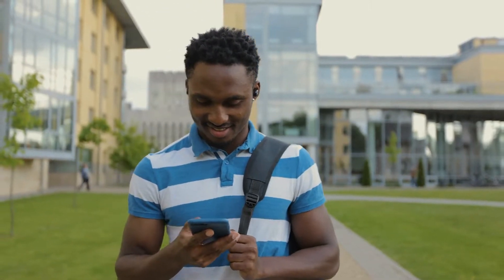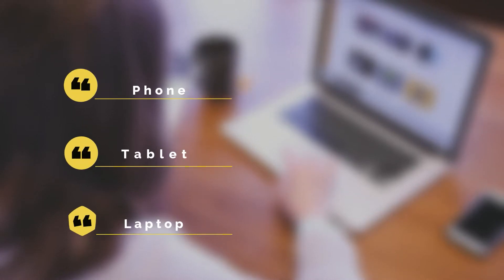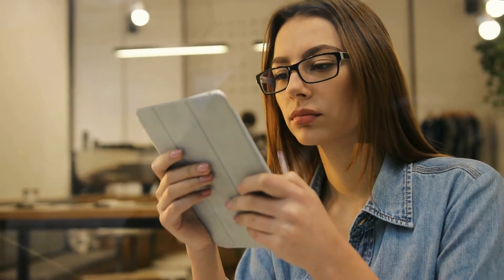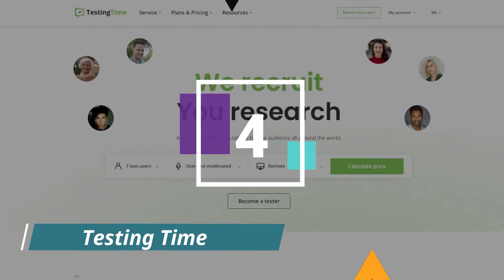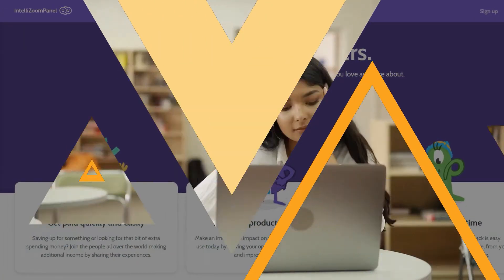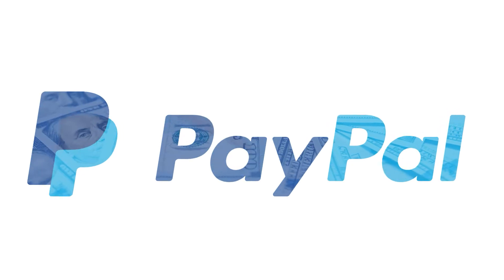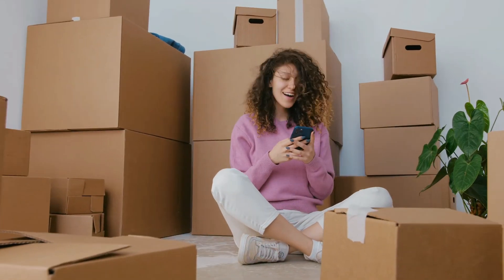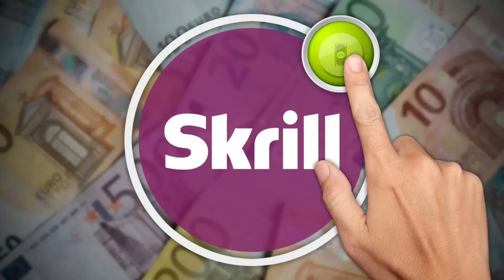Online Website Testing Jobs from Home in 2022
Are you looking for easy ways to make money from home? Then you should definitely look into online website testing jobs from home in 2022! 💻 Testing websites is not hard to do at all – everyone can do it! Plus it is a very flexible side hustle that you can do whenever you have a few minutes to spare and don’t even need to leave your house for it.

Check out this video and learn how to test websites and apps and get paid for it!📲

👉 Are you looking for more easy ways to make money from home? Check out this video on fun hobbies that can earn you money

⏱ Timestamps:
00:00 Introduction
00:42 How Can You Make Money with Website Testing?
02:03 UserTesting
02:45 UserFeel
03:14 Enroll
03:48 Testing Time
04:28 IntelliZoomPanel
04:54 BetaTesting
05:20 Userbrain
05:48 TryMyUI
06:20 Ferpection
06:55 Checkealos
07:27 Test IO

💵 More FREE content on how to find remote jobs and make money